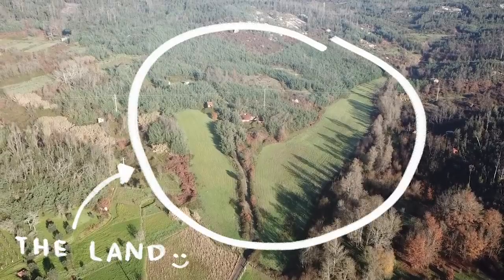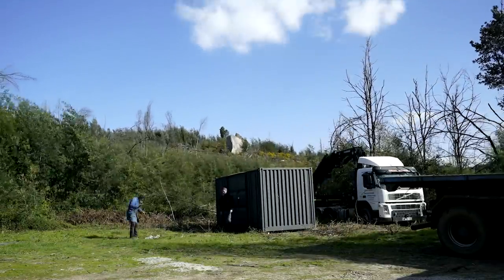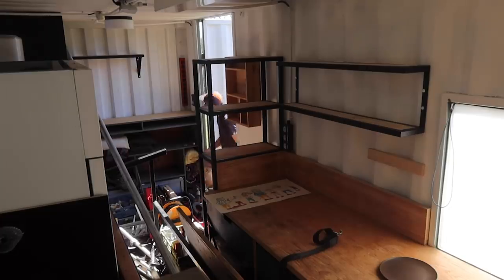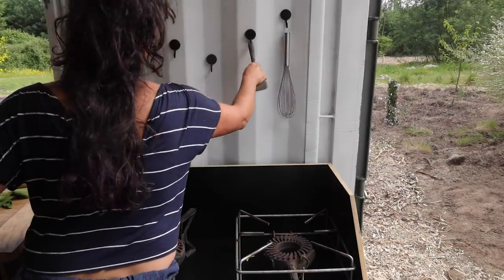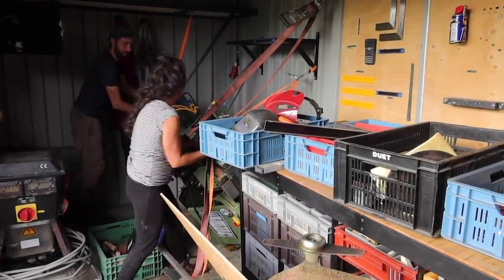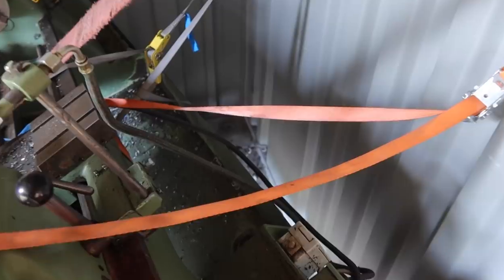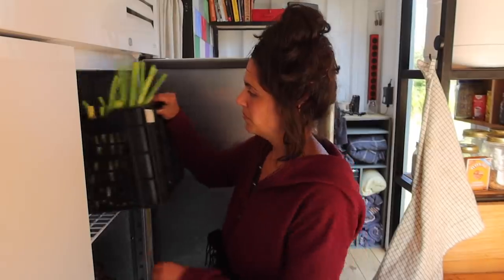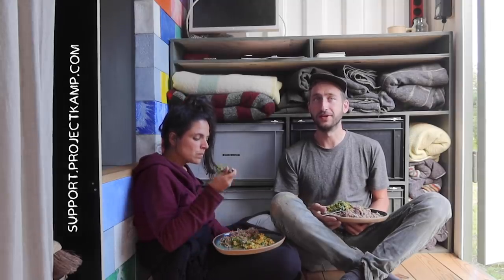#16 Unloading our kitchen and workspace shipping containers + look inside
Support.projectkamp.com do it

Or

Hangout in our online community. also cool